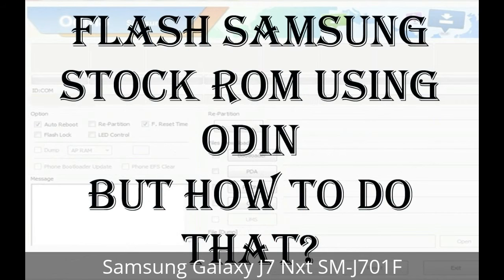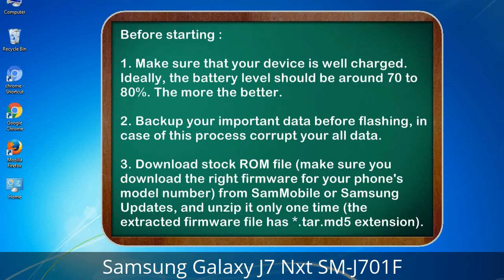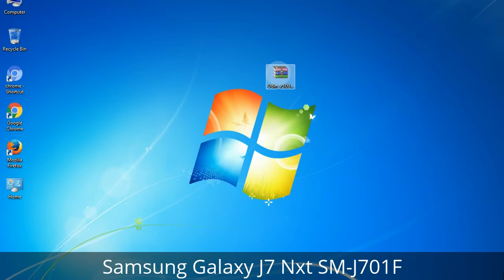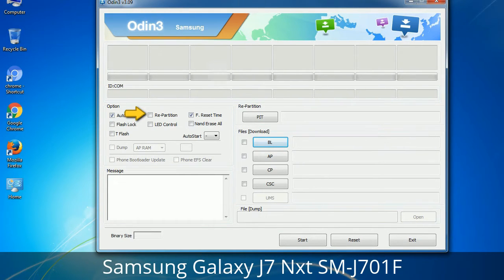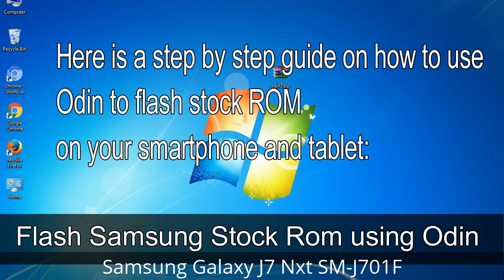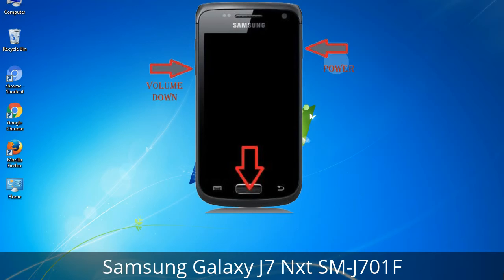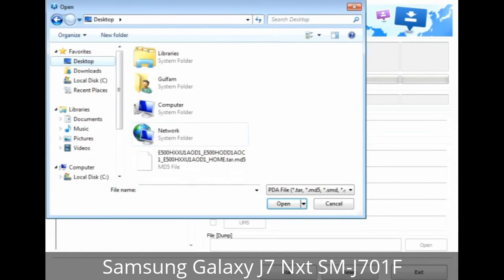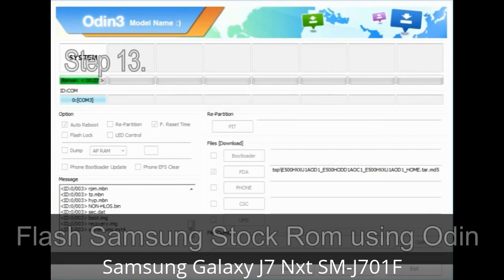How to Samsung Galaxy J7 Nxt SM-J701F Firmware Update (Fix ROM)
I talk to you How to Samsung Galaxy J7 Nxt SM-J701F firmware flash with Odin.

Here is a step by step guide on how to flash Samsung Galaxy J7 Nxt SM-J701F ROM:

Step 2. Download Stock ROM compatible with your Samsung J7 Nxt SM-J701F device or if you have already downloaded the firmware file then ignore downloading it again, and extract it on your PC.

Step 3. Power Off your Samsung J7 Nxt SM-J701F phone.

Step 8. Once you have connected the Samsung Galaxy J7 Nxt SM-J701F to the PC, Odin will automatically recognize the phone and see "Added"   message at the lower left panel. or connect your phone to the PC via USB cable.

Now, your Samsung Galaxy J7 Nxt SM-J701F Firmware Update success.